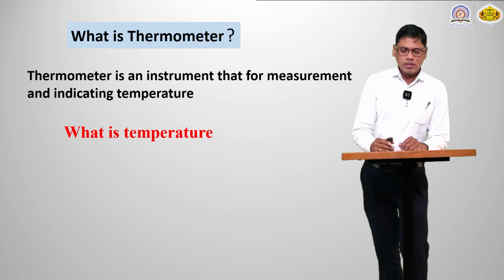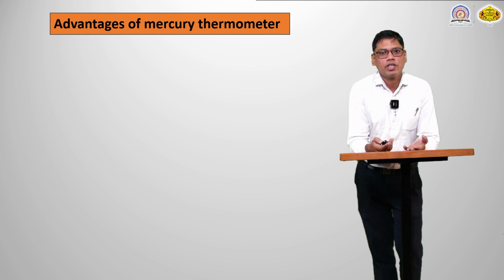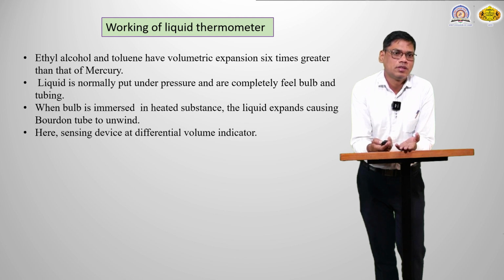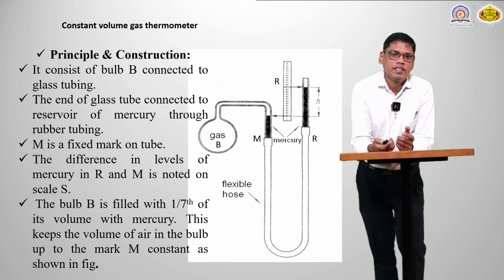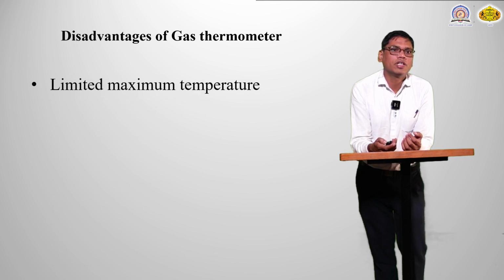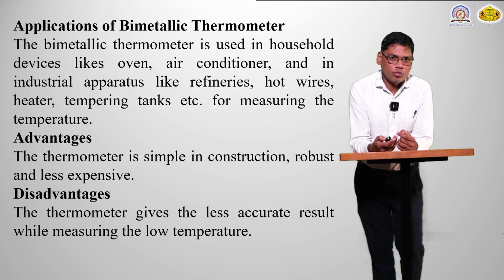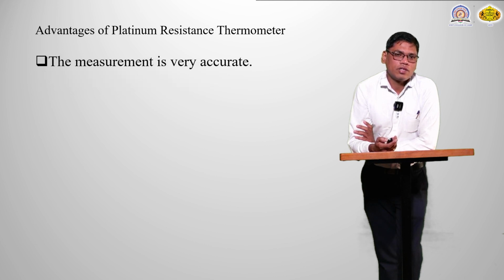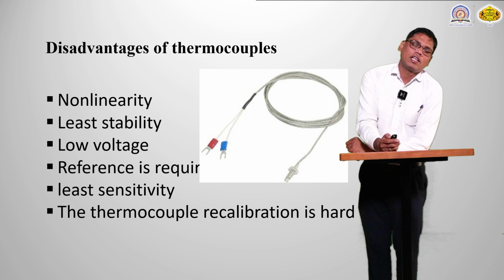Dr Manohar Zate | Thermometry | 13-03-2023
Dr. M K Zate Physics FY BSc Thermometry Thermometry